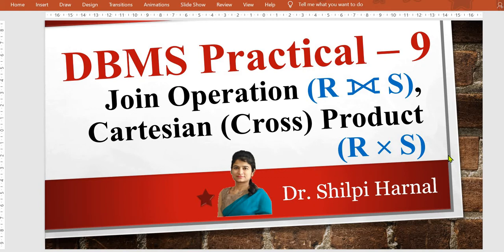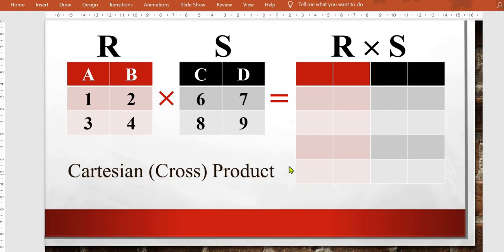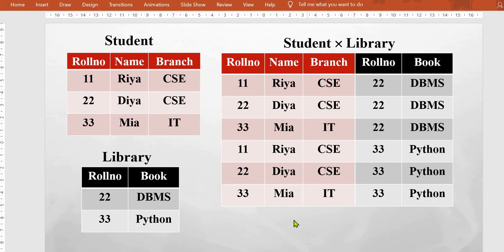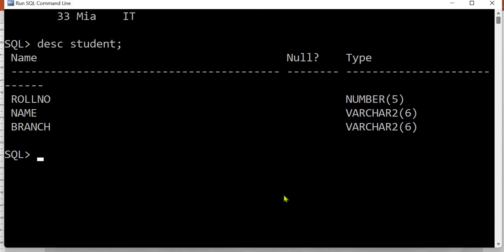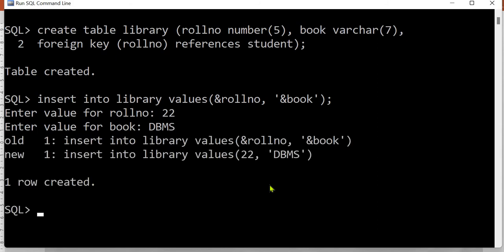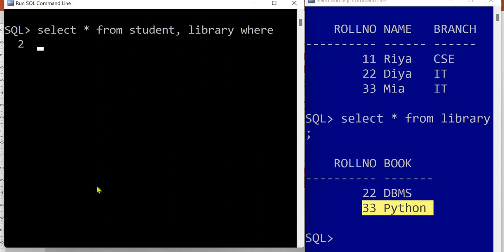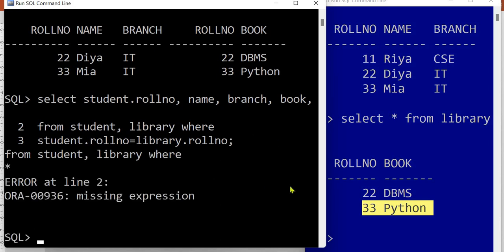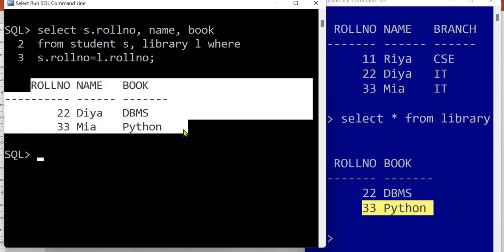DBMS Practical – 9 | Join Operation | Cartesian Product | Cross Product | Aliasing tables in query.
Basics of Joins. Cartesian Product. Cross Product. Cartesian to Join.
Difference between Cartesian and Join operation.
Aliasing table names in query.
Adding primary key and foreign key to table.